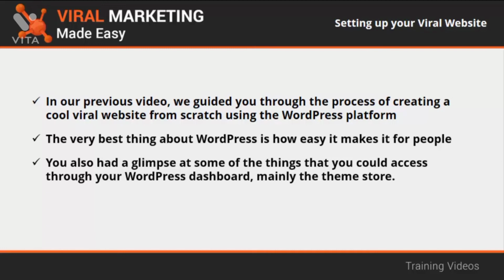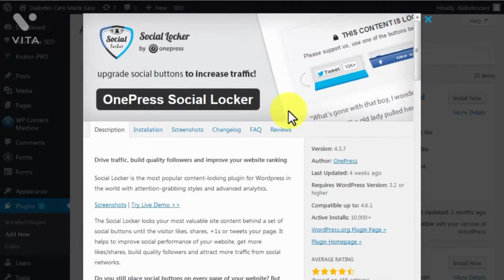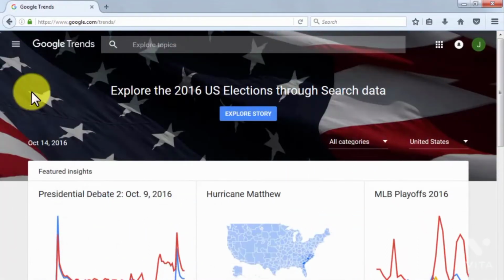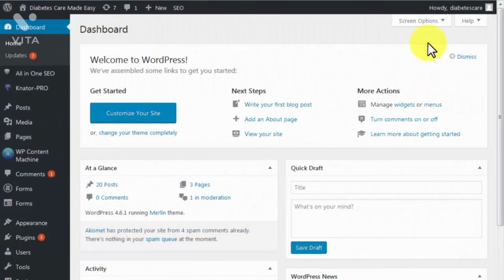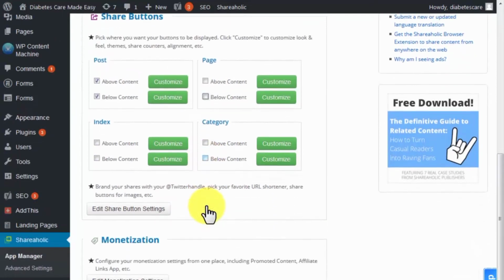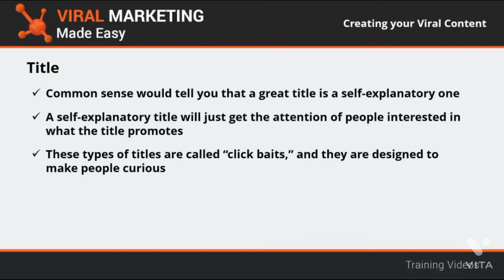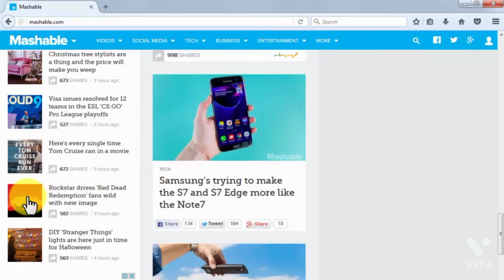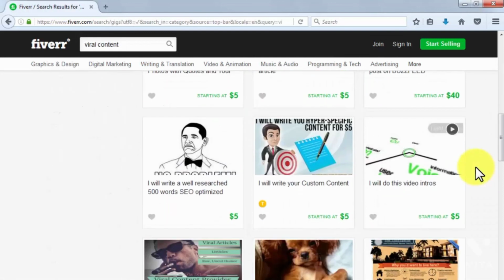Earn in 2022 With Viral Marketing Made Easy Advanced Course chapter 2